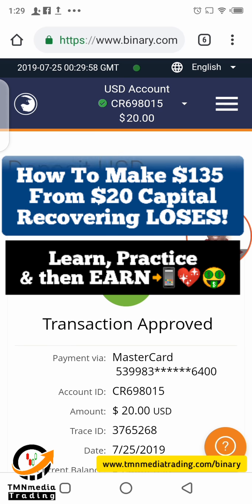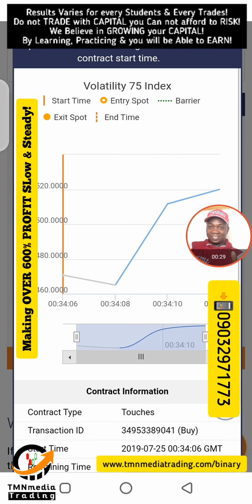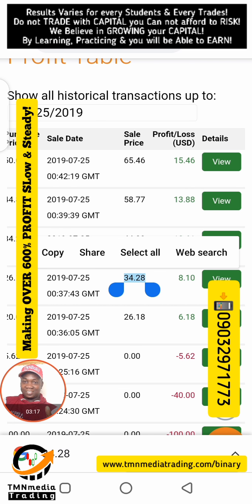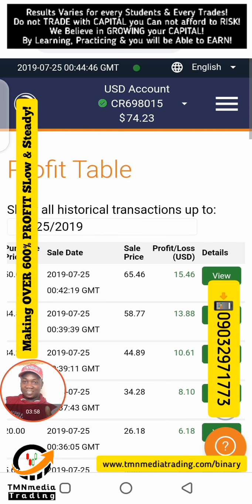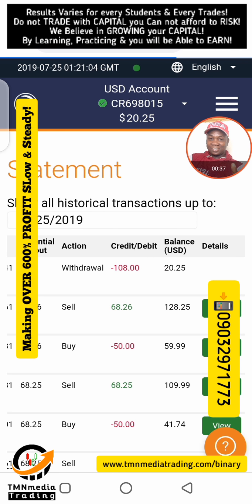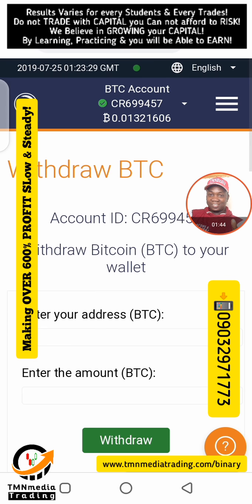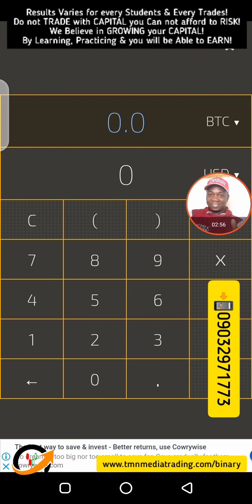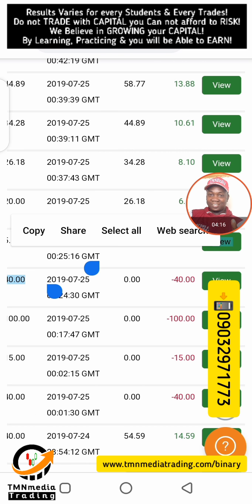Learn to Make $135 (600%) Daily Profit Trading Volatility Index 75 with TMNmedia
DO YOU WANT TO TRADE LIKE THIS OF EVEN BETTER?
YOU NEED 4 BASIC REQUIREMENTS TO GET STARTED!

1. MOBILE PHONE WITH INTERNET ACCESS
2. AVG 1 FREE HOUR FOR TRADING
3. TRADING CAPITAL: MIN N10K/$20
4. ONE TIME FEE FOR TRAINING PACKAGE ACCESS N50K!